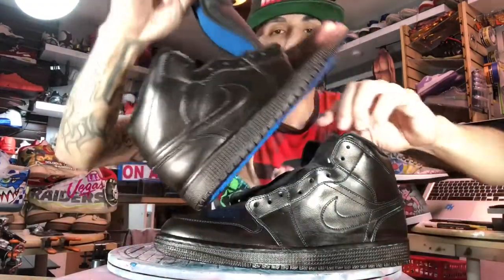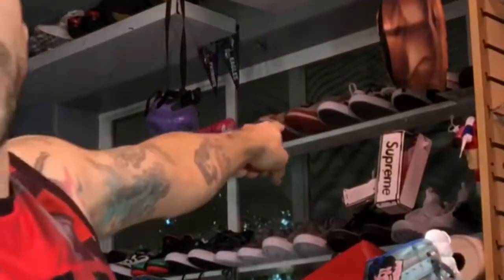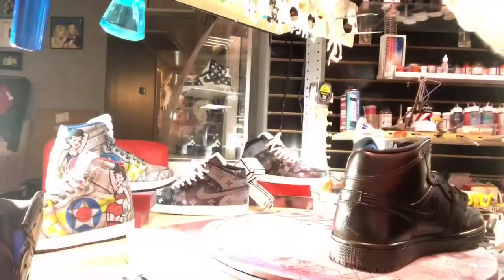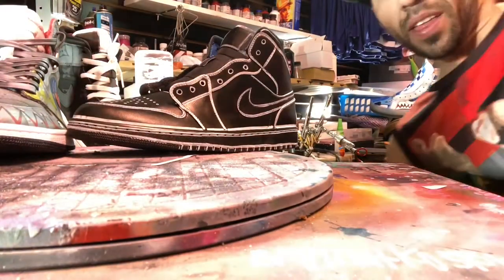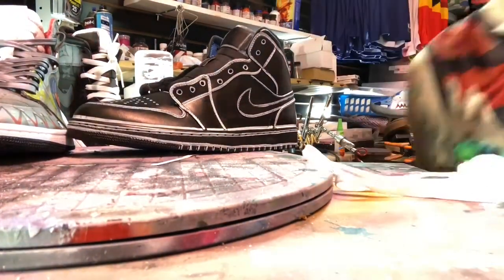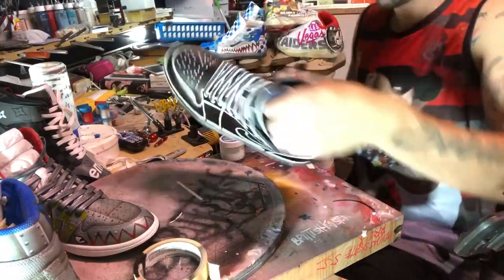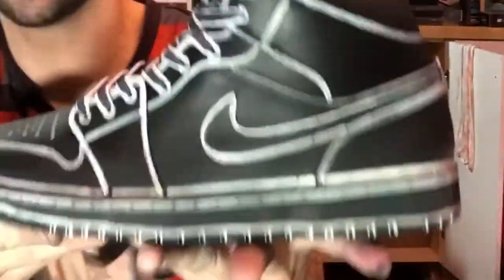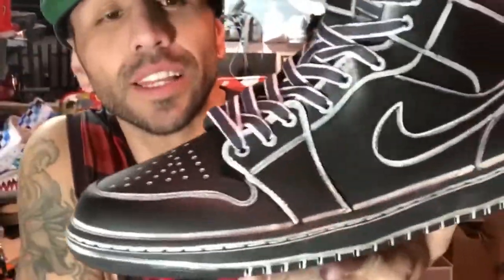Custom Jordan 1 Reverse Cartoon Colorway/ The Chalkboards